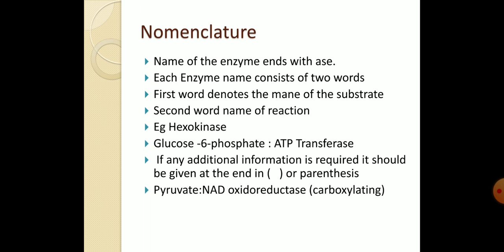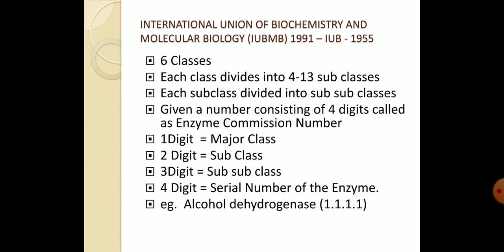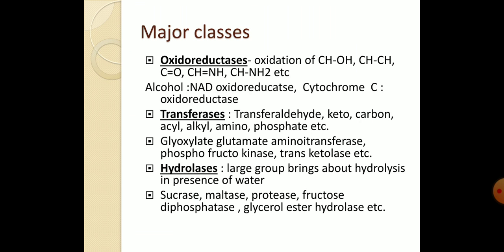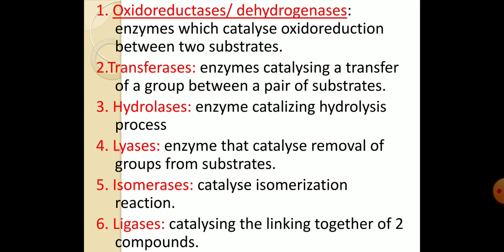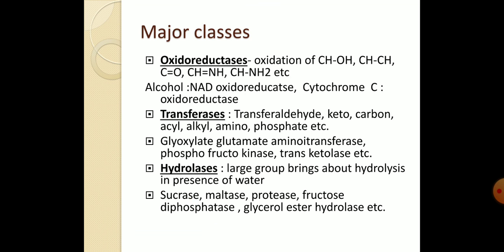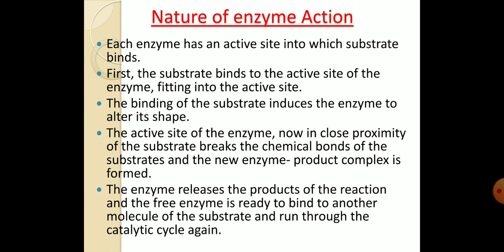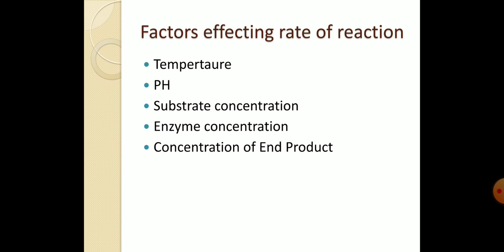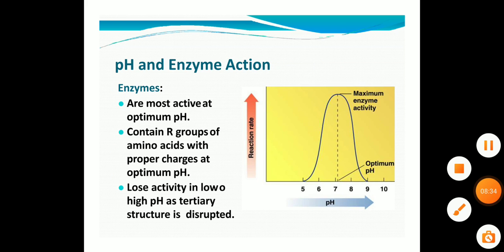III BSc Botany CBZ Enzymes part 2 by Dr Vinayaka KS